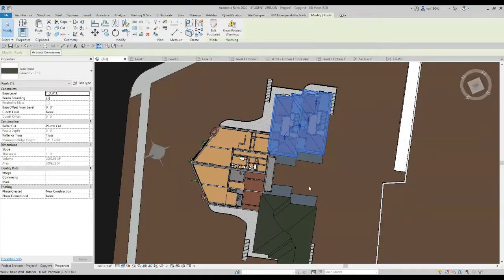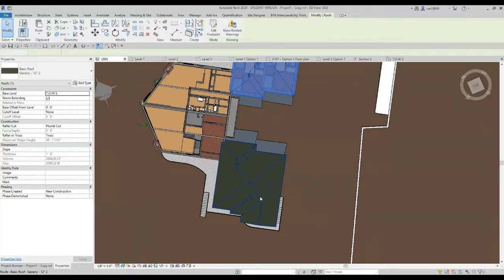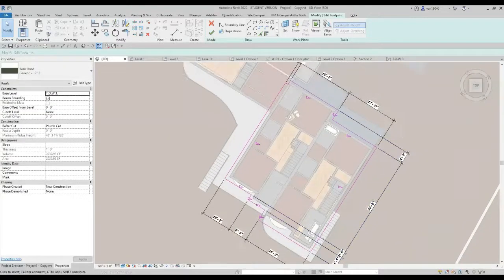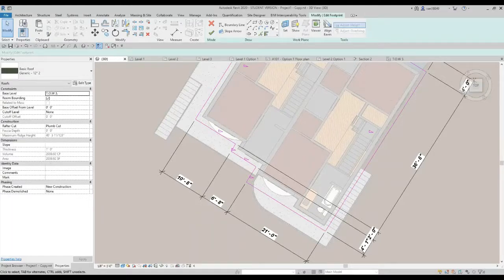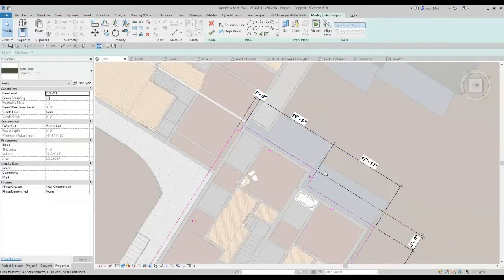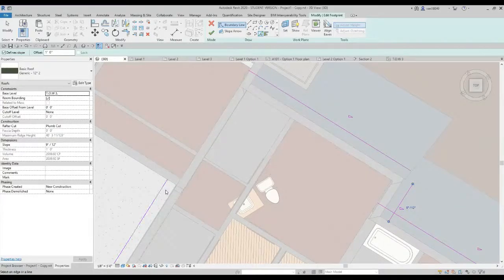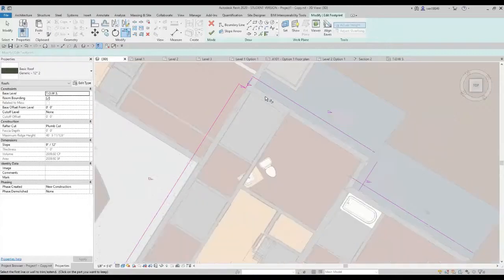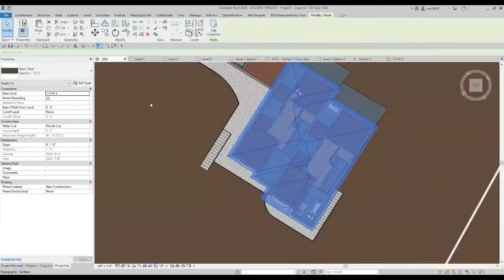roof clean up